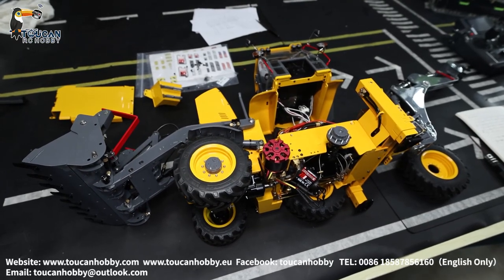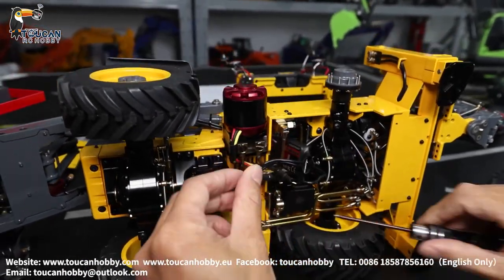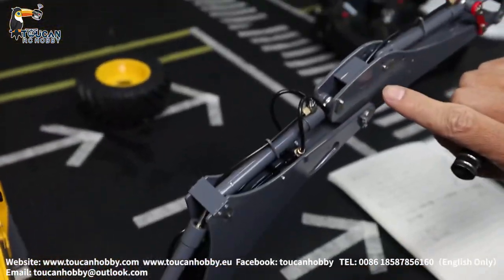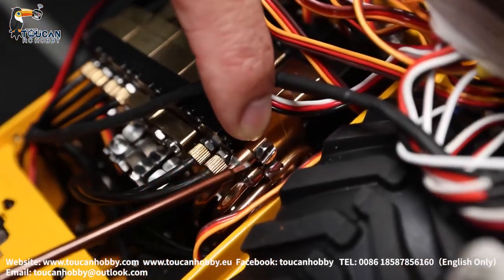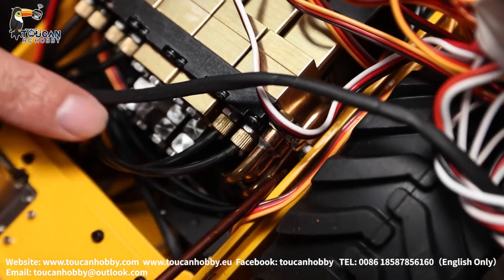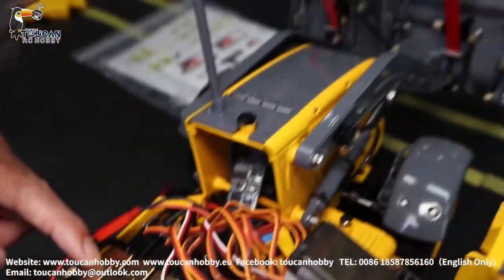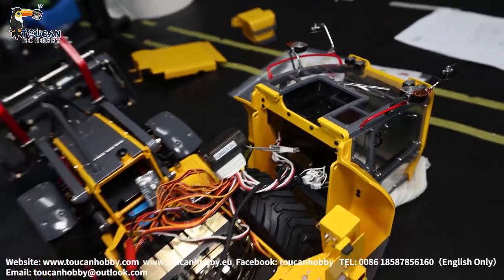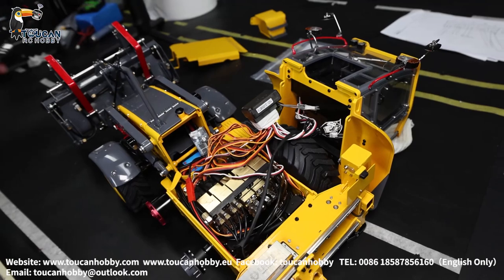How to open and check inside system for LESU RC Hydraulic Aoue-BL71 Backhoe, see how is it working.